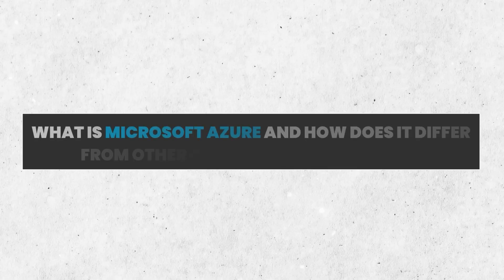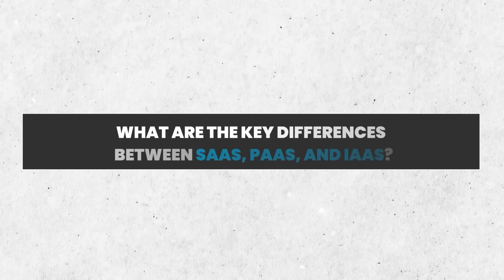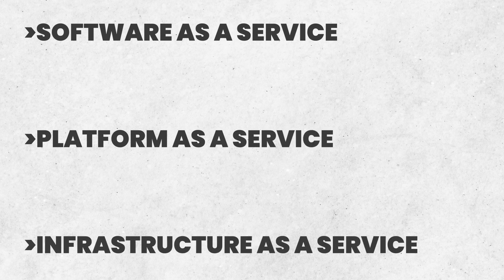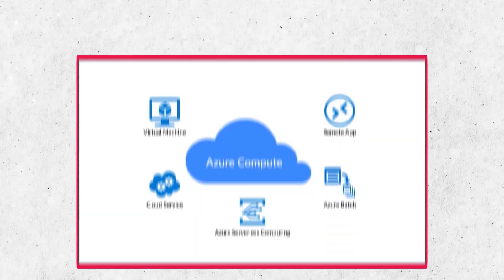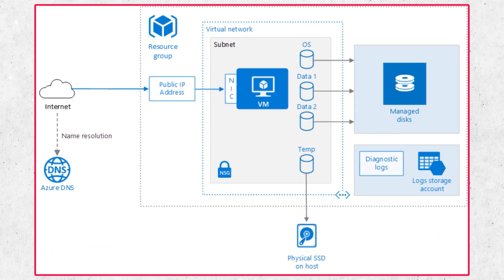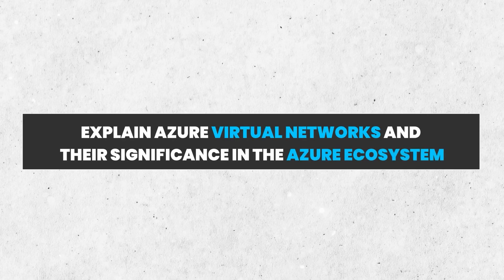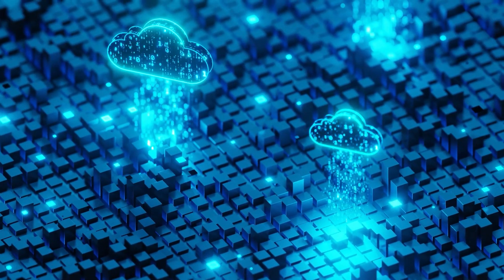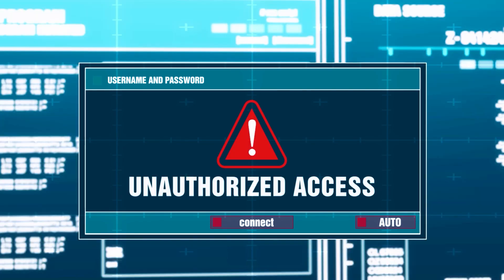Microsoft Azure Interview Questions | Part 1-Microsoft Azure Interviews with Expert Questions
Are you ready to skyrocket your chances of acing that Microsoft Azure interview? Welcome to an insightful journey where we break down the most crucial and confounding interview questions related to Microsoft Azure! In this comprehensive video, @InfosecTrain  will dive deep into the world of Microsoft Azure interview questions, equipping you with the knowledge and confidence needed to shine in your upcoming interviews.

Our seasoned expert Rishabh Kotiyal have meticulously curated a collection of interview questions that span various Azure topics, ranging from fundamental concepts to advanced scenarios. We'll dissect each question, providing you with step-by-step explanations and insider tips on how to approach them. With our guidance, you'll not only understand the "what" but also the "why" behind these questions, empowering you to respond effectively and impressively.

🔑 Key Highlights:
👉 Unveil the most commonly asked Microsoft Azure interview questions.
👉 Gain a clear understanding of the underlying concepts and principles.
👉 Learn valuable strategies for tackling even the trickiest questions with ease.
👉 Elevate your interview performance by mastering technical and scenario-based inquiries.
👉 Boost your confidence and enhance your problem-solving skills.